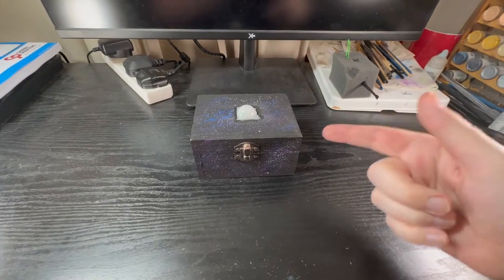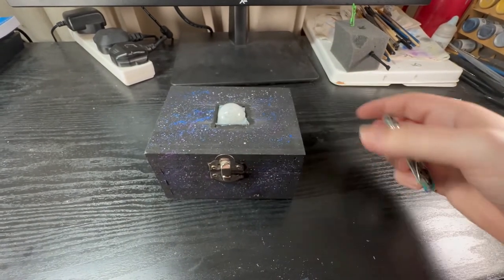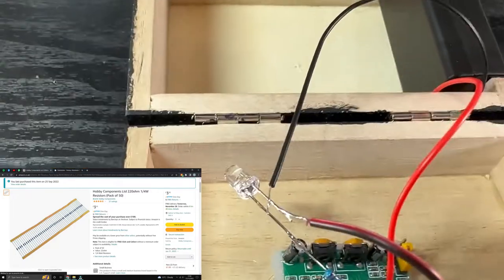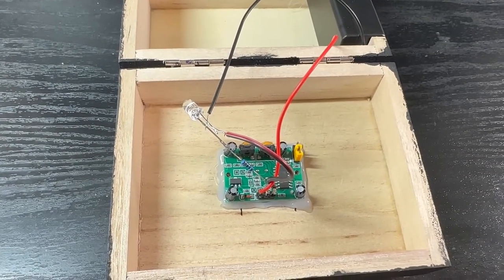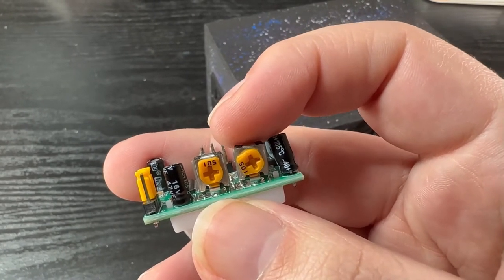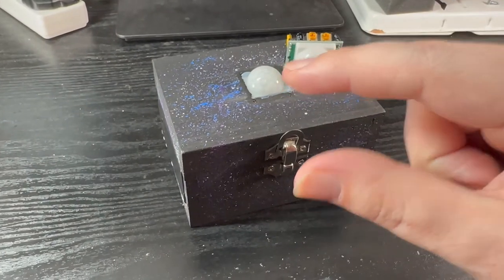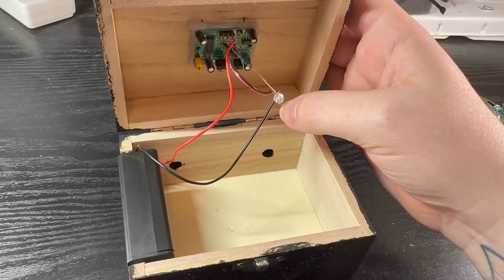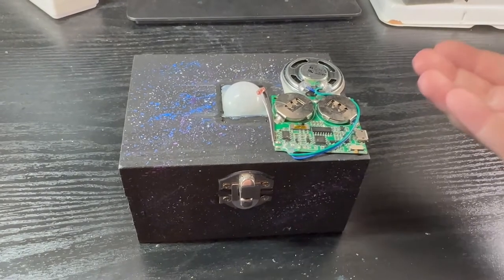How to build a PARANORMAL music box for CHEAP!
In this Video I show you how to make your own paranormal music box for way cheaper then the industry asking price

It's a very simple build that anyone can do if you have a soldering iron, glue gun, a little bit of time and the below components...